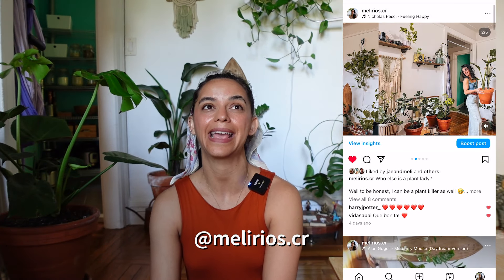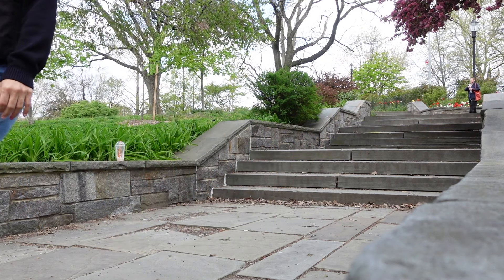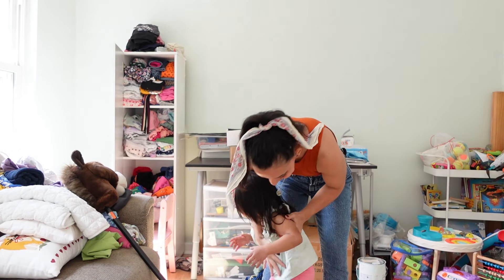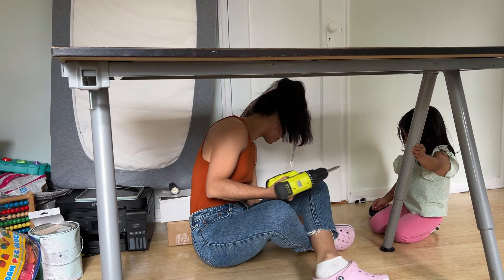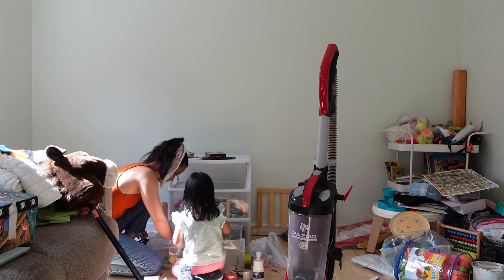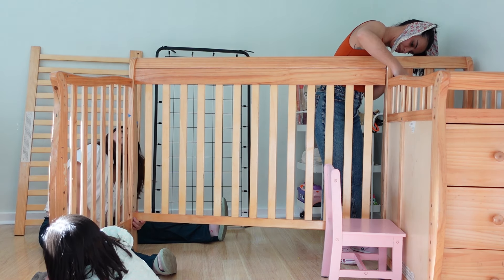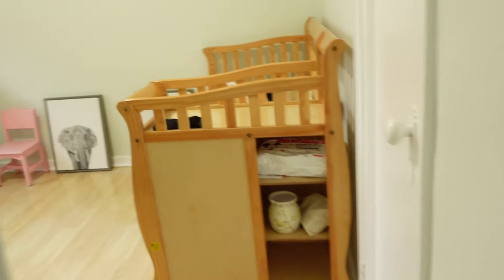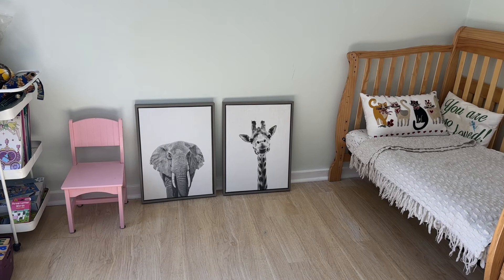MINIMIZING & CLEANING room for a BEDROOM MAKEOVER for Toddler